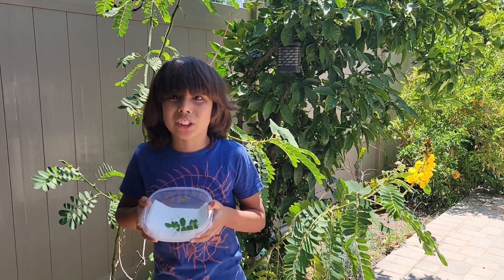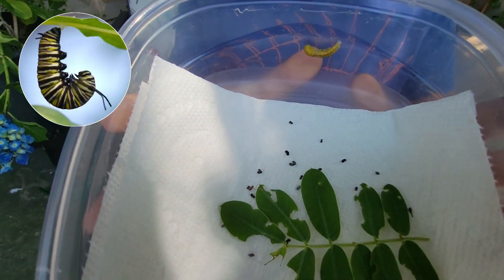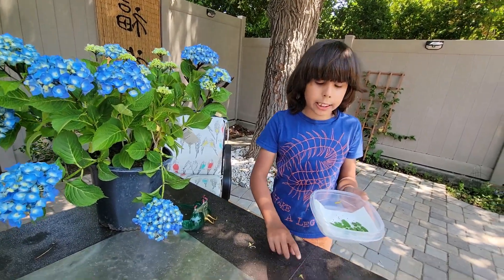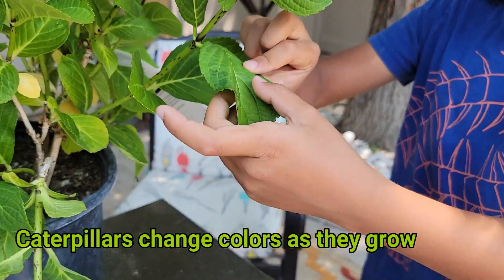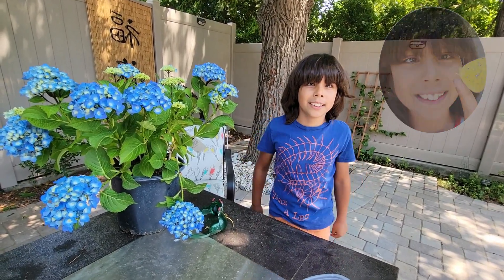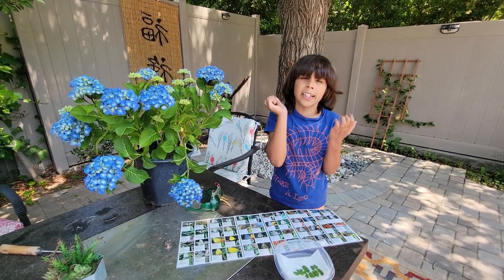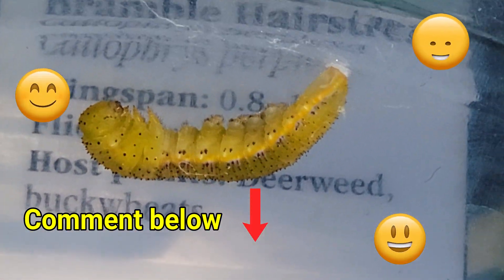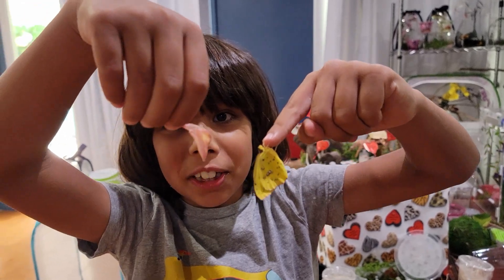See how the Cloudless Sulphur Caterpillar turn into a chrysalis!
CATERPILLAR TO BUTTERFLY!  CATERPILLAR changes to CHRYSALIS in front of YOUR EYES! In my previous video, I showed how you can find caterpillars! I found a Cloudless Sulphur caterpillar and here, I want to show you the amazing process of how they turn into a chrysalis! How long do you think it takes? Can you guess it? Write your answer in comments and watch the video till the very end!